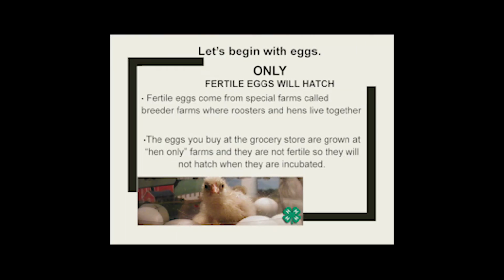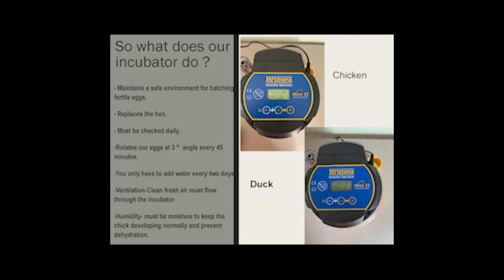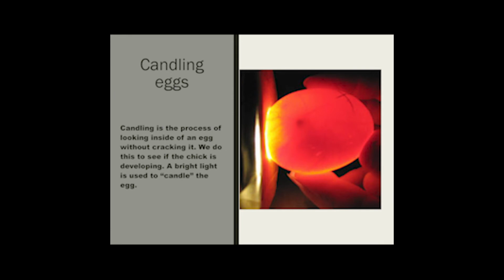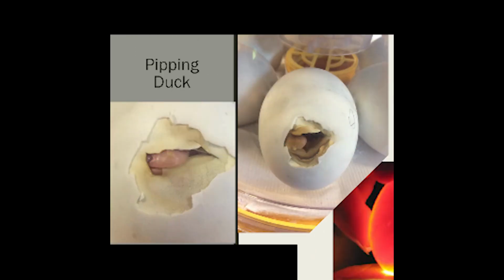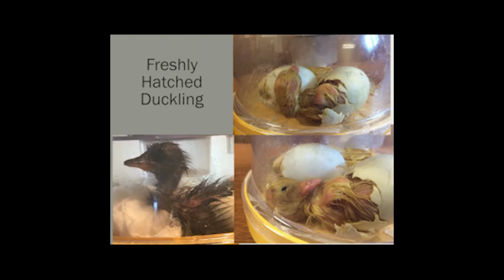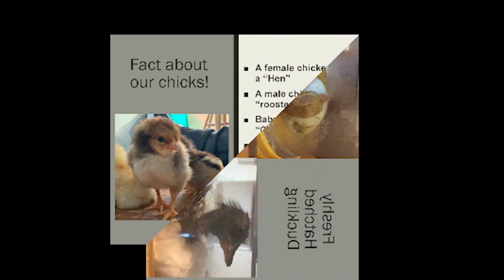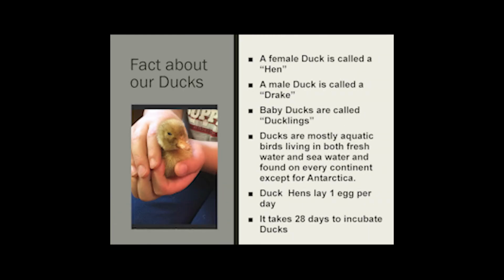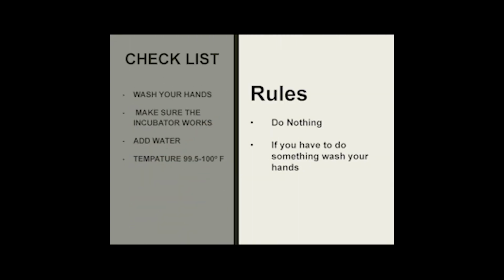Incubation and Embryology- Lesson 9: Wrap Up & New Series Announcement!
This is the ninth and final video of a 9-part series called “Incubation and Embryology Online” hosted by Maggie Smith, 4-H Animal Science Program Manager at Cornell Cooperative Extension Orange County in Middletown, NY. The ninth lesson wraps our series up and announces a second Incubation & Embryology series called GEESE, TURKEYS and CHICKENS, OH MY! This series will premiere on Thursday, May 14th on this YouTube channel. If you are interested in using this series for educational programming or as part of a curriculum, please contact Maggie Smith at .